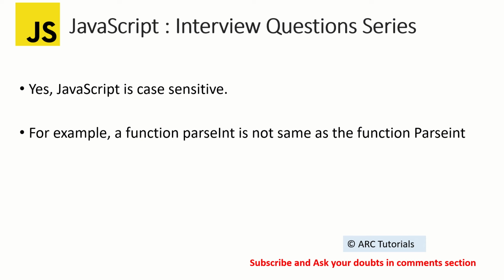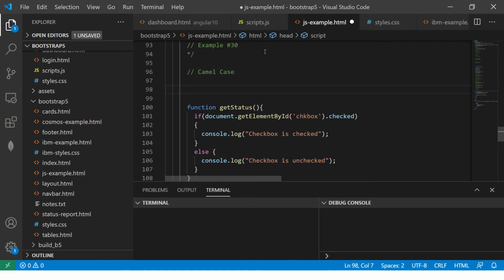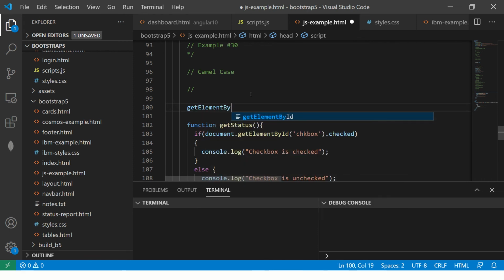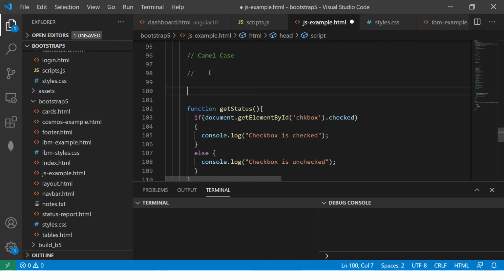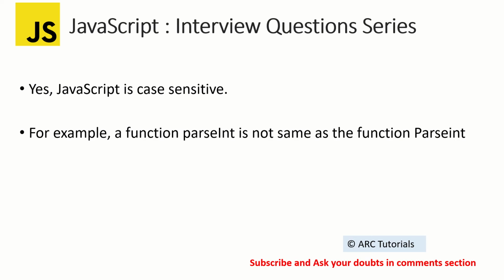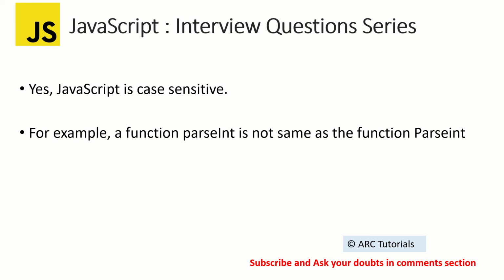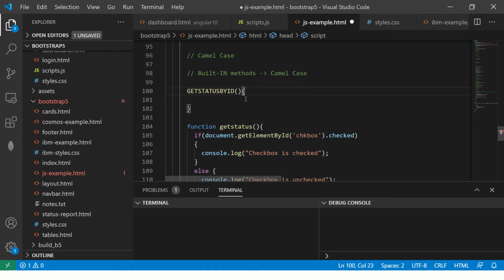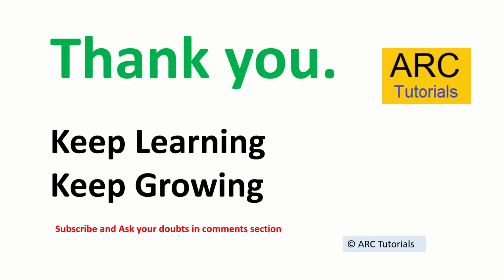Javascript Interview Questions and Answers - 33 | javascript interview questions freshers